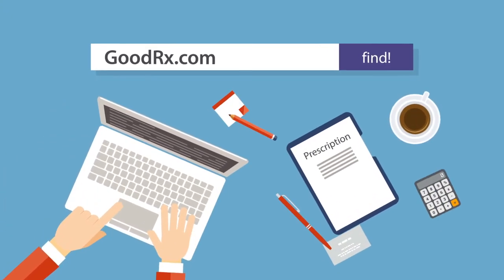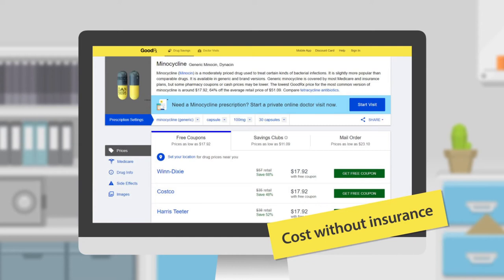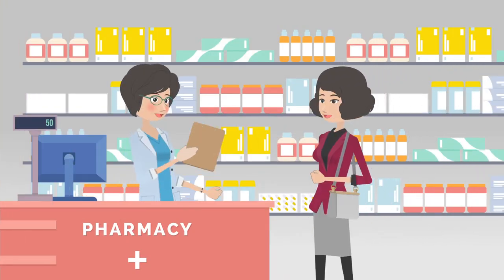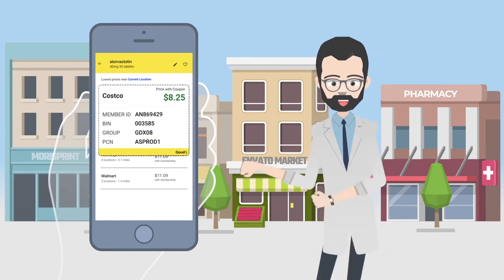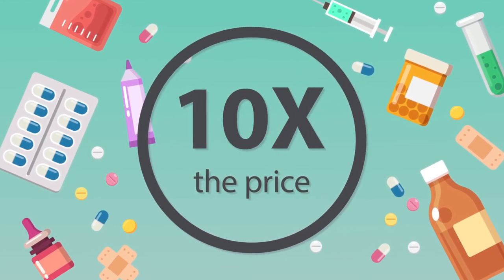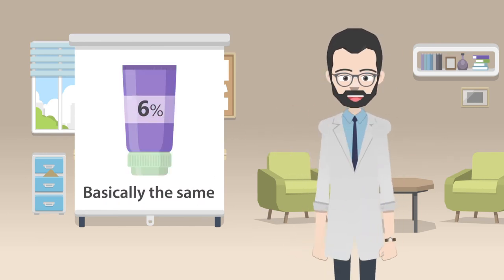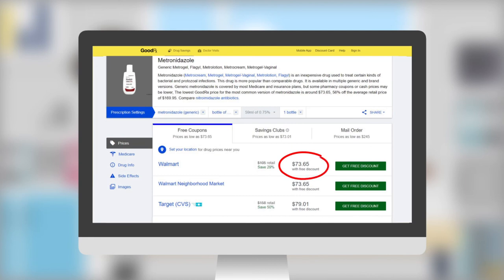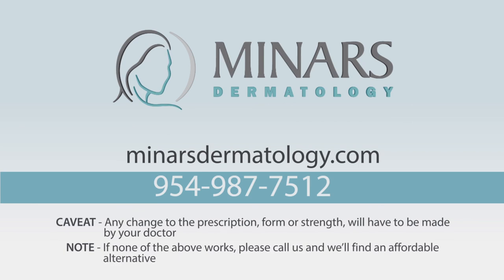Our Tips for Using GoodRx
GoodRx is a website that helps save our patients money on their prescription medication.  Here are some tips from Minars Dermatology on how to get the most out of GoodRx.